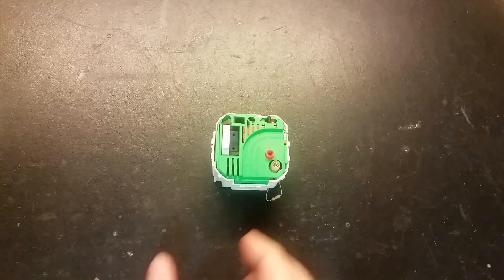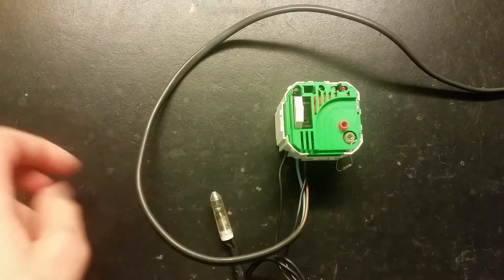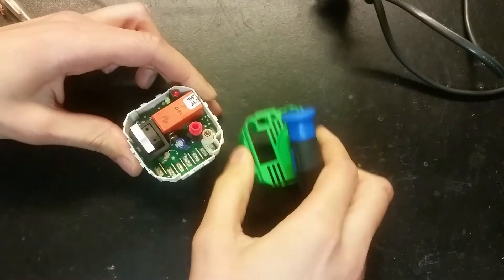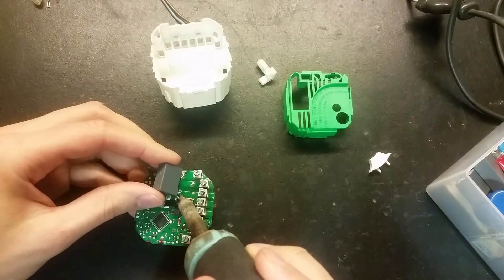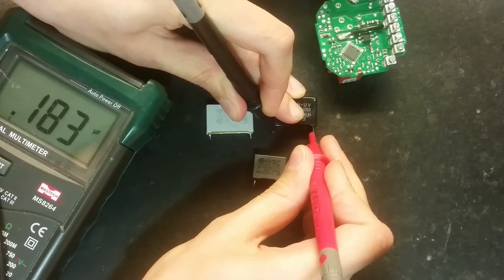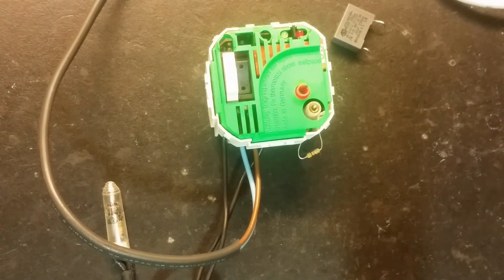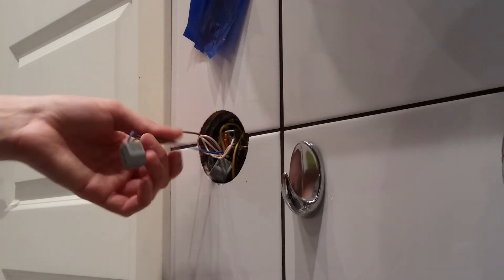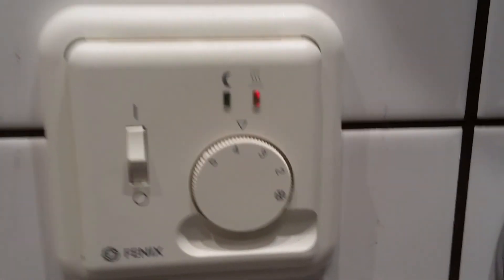UnderFloor Heating Thermostat Repair #1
Repair of a malfuncioning electronic underfloor heating thermostat where the dropper capacitor was broken.
New capacitor made it work properly again